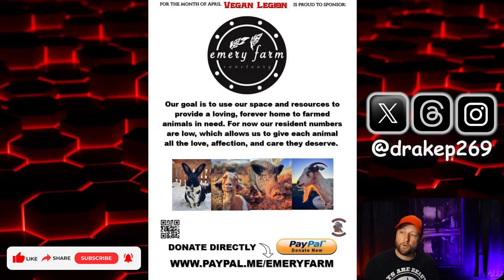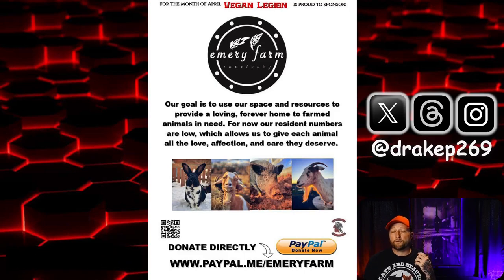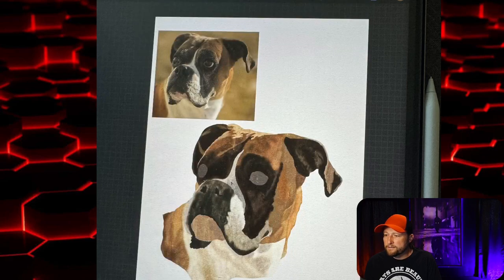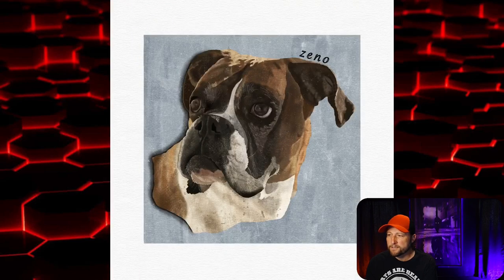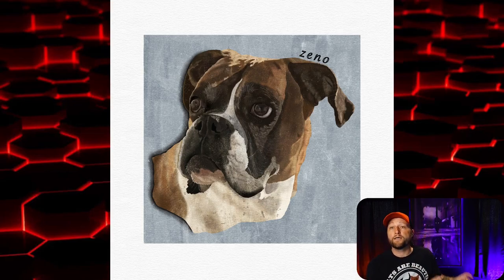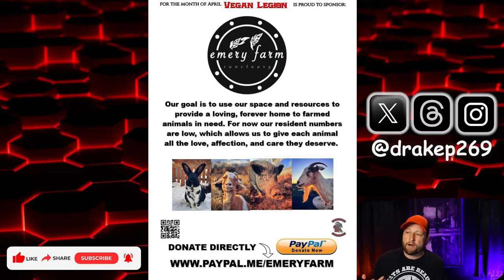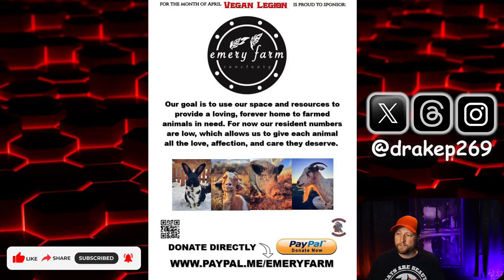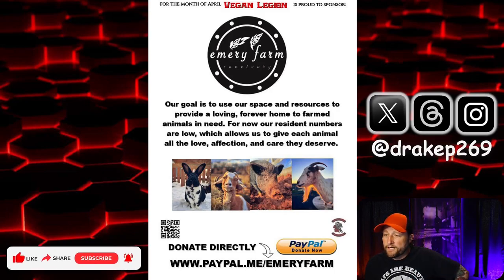Bitcoin/Crypto News: Positives & Negatives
Tangem referral: K6KTWX

Helium Mobile Phone Service referral: Use code MXENX7T6  at hellohelium.com

Please help this animal sanctuary! Any amount helps!